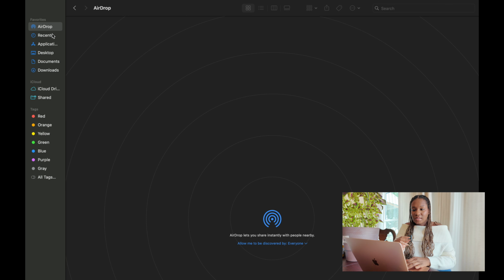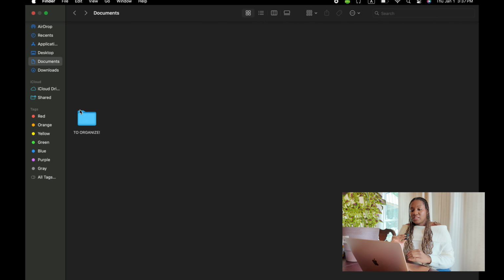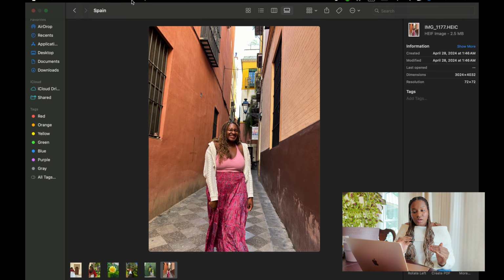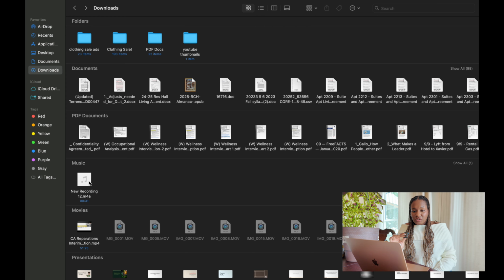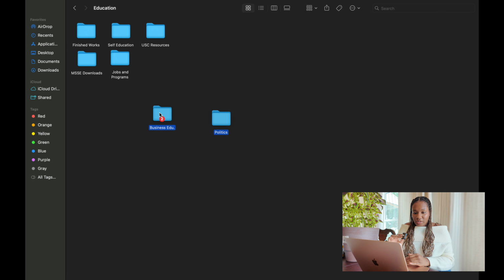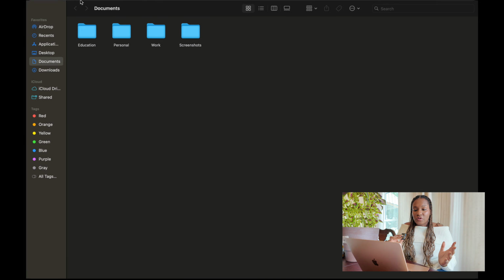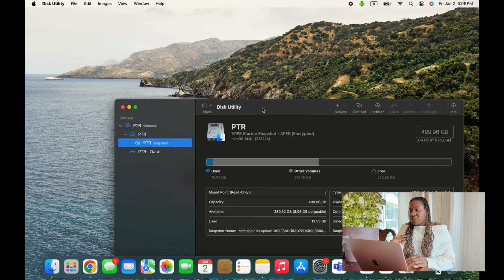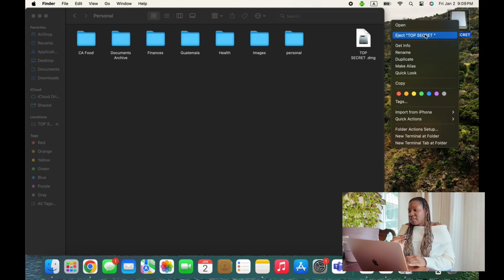this file management system changed my life! | systems simplified series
I know that file management can seem like such a daunting task, especially when you have accumulated years of loosely organized folders and documents.

I hope this videos helps demystify the process, and helps you come up with a system that works best FOR YOU!

This is the first video of my Systems Simplified Series - where I help new entrepreneurs, students, and young working professionals establish systems that help them live more abundantly and efficiently.